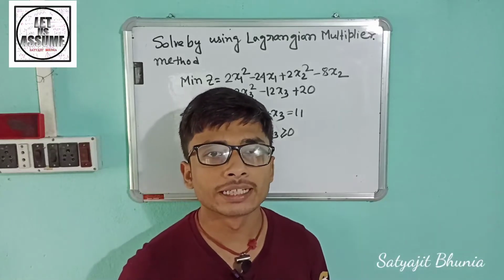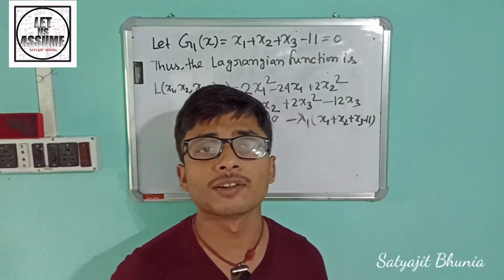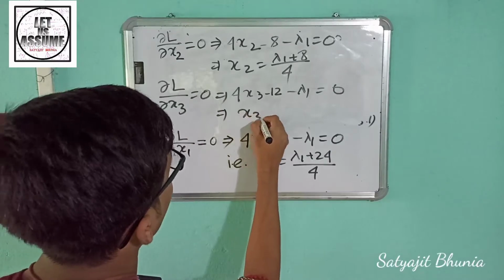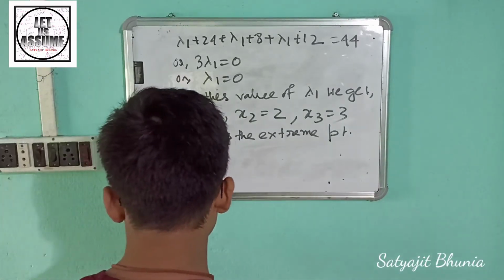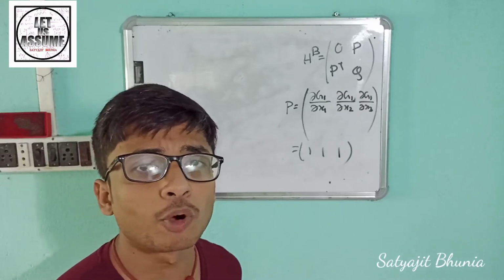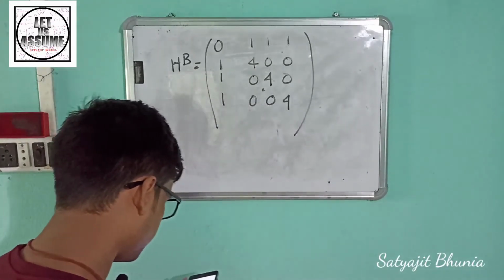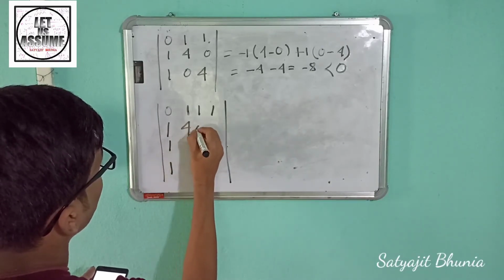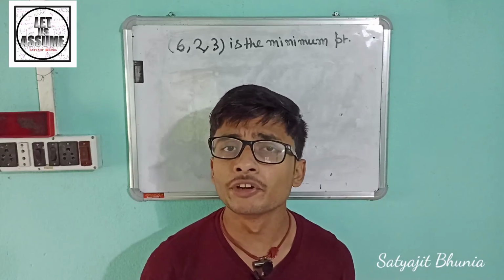Operations Research: Episode 5 English Version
I am organising a competition 18th sep,2020 onwards in my youtube channel. I will ask a mathematical question with a video of mine. One question will be asked within any video within a week. Those who will give the right answer within the first 24 hours, will be a part of a lottery. The winner will get Rs. 50/- as prize. The prize money will be send via Google Pay or Paytm.